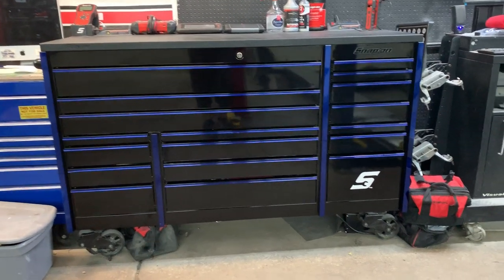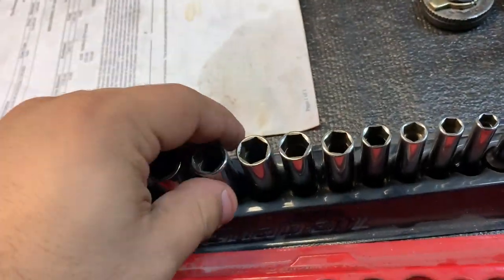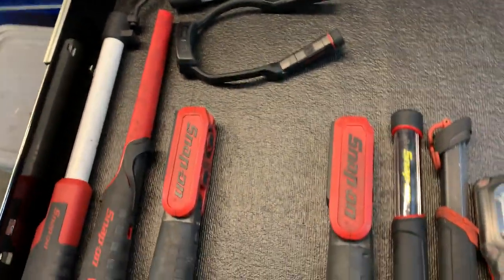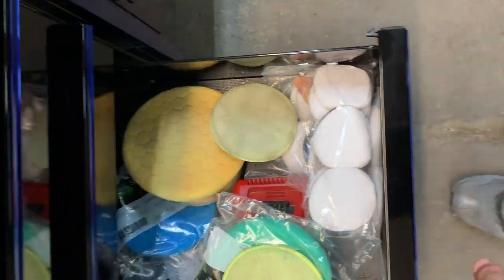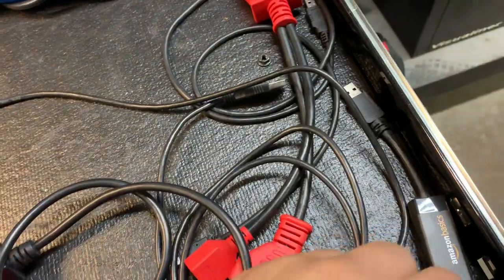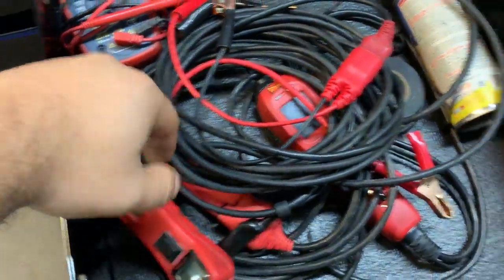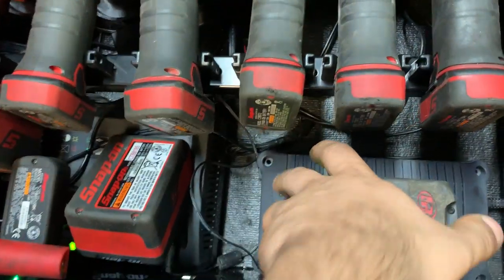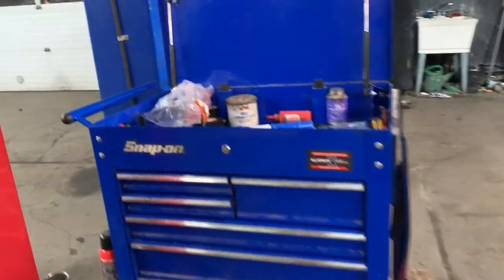SNAP ON 72in Master series toolbox tour update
Snap On 72 inch master series toolbox tour